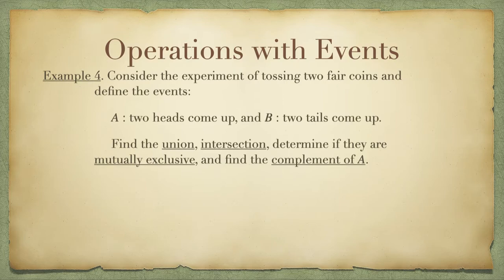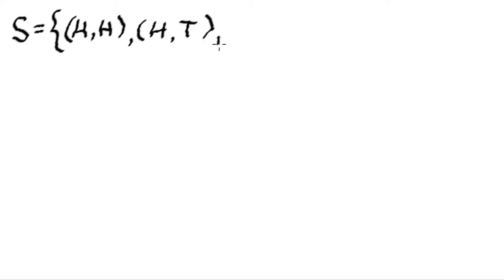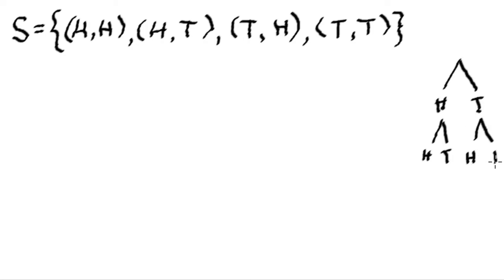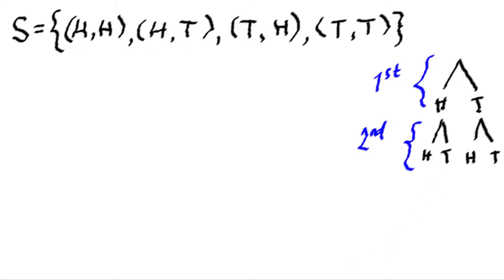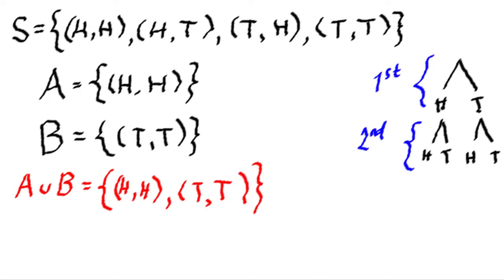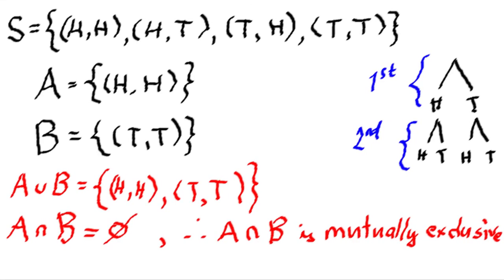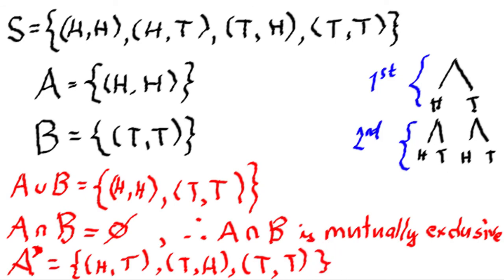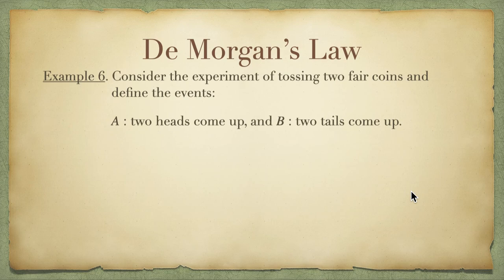Grade 11 - Statistics & Probability 4 - Chapter 0: Part 4: Operations of Events Example to De Morgan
This video is the fourth of the batch of videos to be created for the Grade 11 Core Subject: Statistics & Probability.

We start off with some Preliminary lessons instead of jumping onto the contents of the Curriculum Guide. Here, this particular video, we present the Chapter 0 entitled Sample Spaces & Events. This is still the Part 4 which rationalizes the Exercises presented in the last video, and presents an Example/Exercise leading to the De Morgan's Laws.

We give a set of exercises at the end of this video which we will rationalize in the next video.